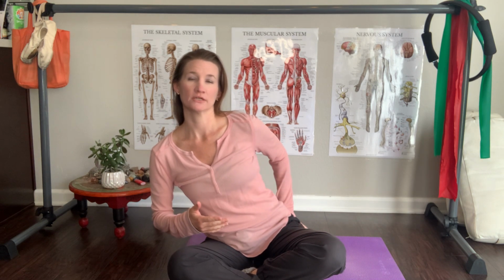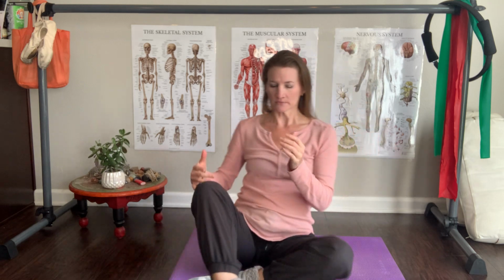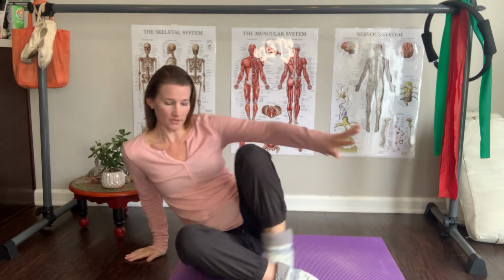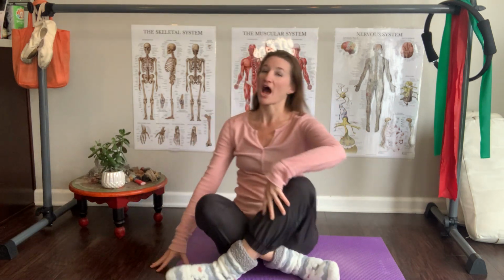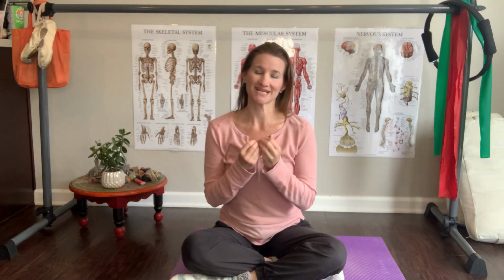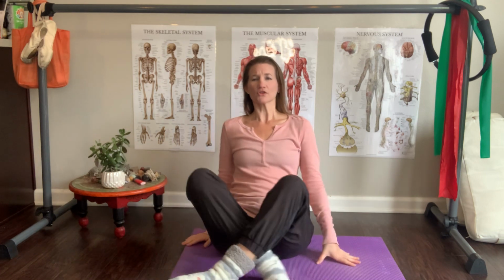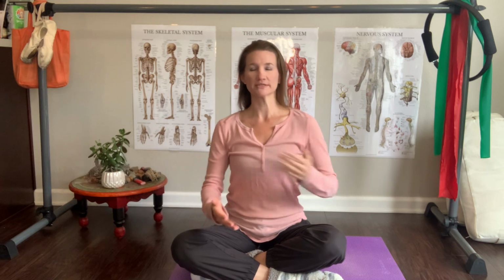Anatomy Tuesday Episode 21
The Piriformis muscle often contributes to low back pain, stiffness, or even sciatica. Learn the anatomy of the piriformis in this video. I will also give you some tips on how to keep it from causing pain in your body.